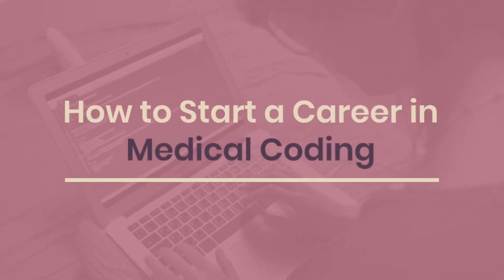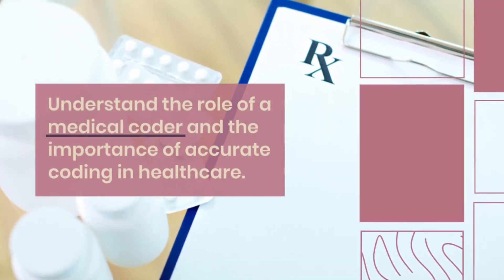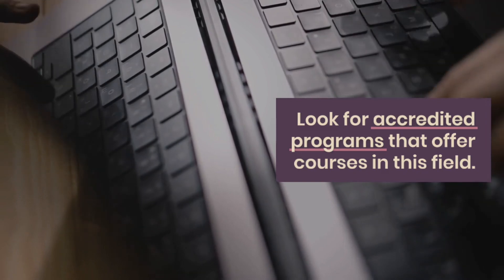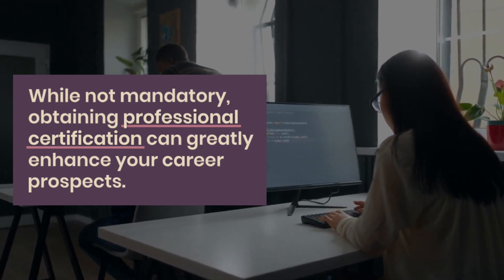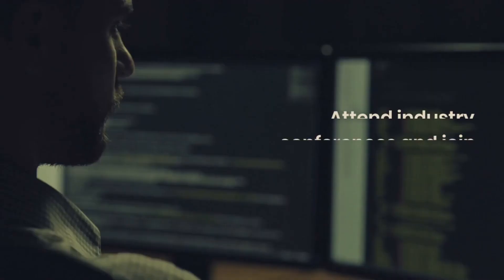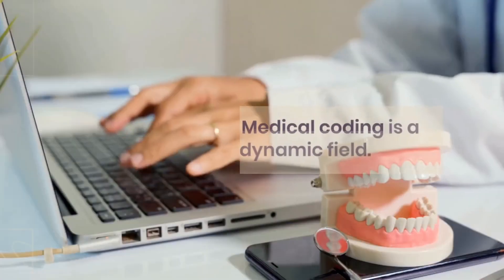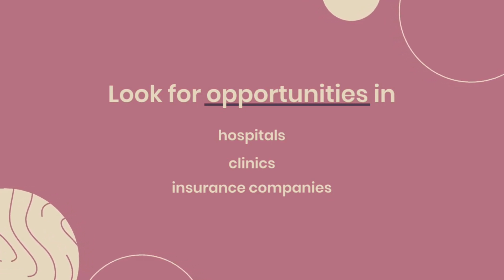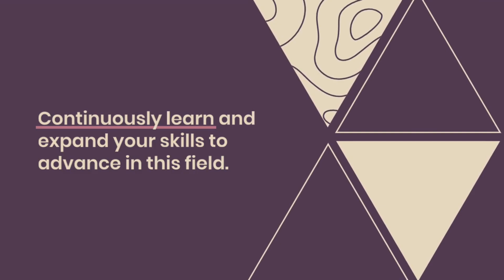How to Start Career In Medical Coding ? Apportunities for Freshers and Beginners.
Starting a career journey in medical coding requires a combination of education, training, and practical experience. Here are some steps you can take to begin your career in medical coding:

NOTE: Kindly connect to INNOVATION CLUB Social Handles to get updates on our events.

Innovation Club Social Handles : 👇🏻